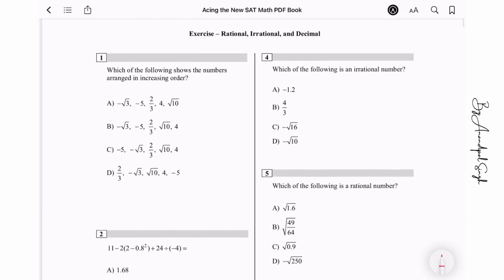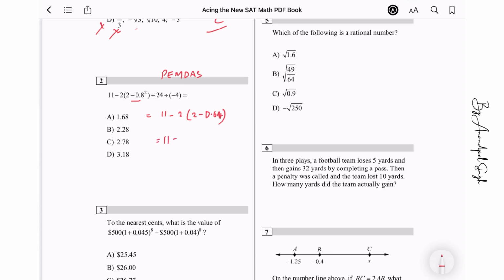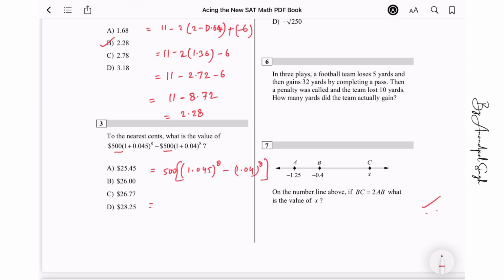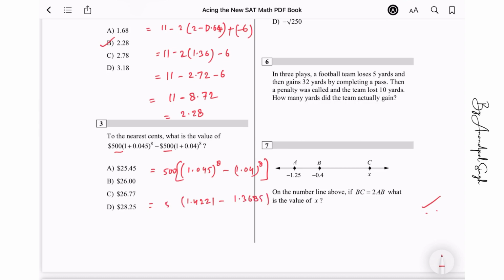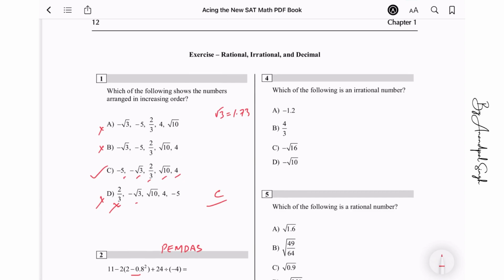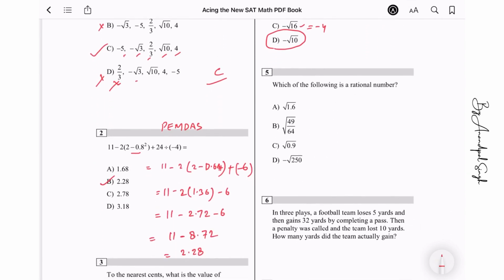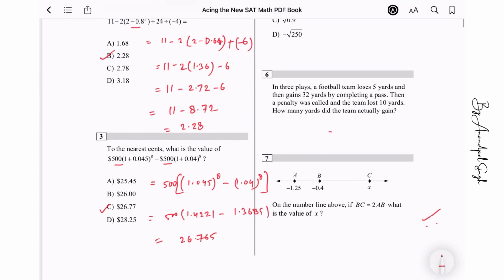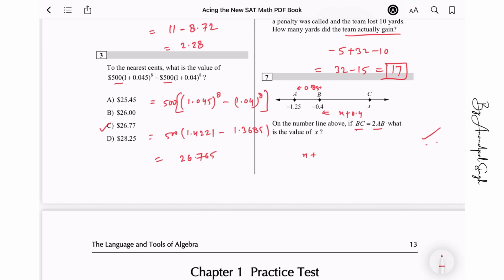“Rational vs. Irrational Numbers: Explained with Examples!”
• Rational Numbers: Discover that a rational number is any number that can be expressed as a ratio or fraction p/q, where p and q are integers and q \neq 0.
• Examples include all integers (like 5 or -2), terminating decimals (like 0.75), and repeating decimals (like 0.333... or 1/3).
• In decimal form, rational numbers either terminate (end) or repeat indefinitely.
• Irrational Numbers: Understand that an irrational number is a real number that cannot be expressed as a simple fraction p/q.
• Examples include famous constants like Pi (\pi) and Euler's number (e), as well as the square roots of non-perfect squares (like \sqrt{2} or \sqrt{7}).
• In decimal form, irrational numbers are non-terminating (never-ending) and non-repeating (no pattern).
Learn how to easily identify and distinguish between these two fundamental types of numbers in various mathematical contexts!

“Explore the fascinating world of rational and irrational numbers in this engaging math lesson! Learn the key differences between rational numbers (like fractions and decimals that terminate or repeat) and irrational numbers (like √2 or π, which cannot be expressed as fractions). We break down definitions, provide clear examples, and share tips to identify these numbers easily. Perfect for students, teachers, or anyone curious about mathematics!
 below!

Timestamp
0:00 - Introduction and The Golden Rule
0:45 - what are rational numbers
2:00 -irrational numbers
3:45 - Terminating and non terminating decimal expansion
4:45 Examples
5:40 Outro